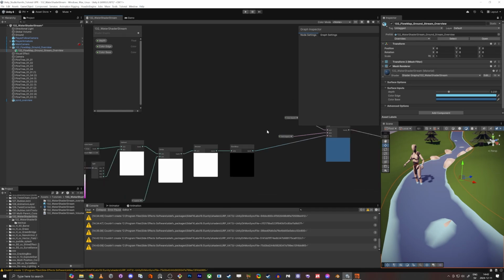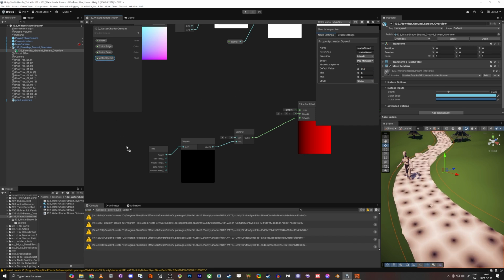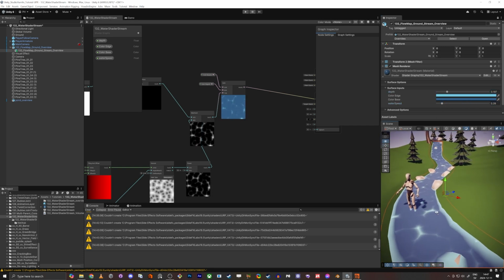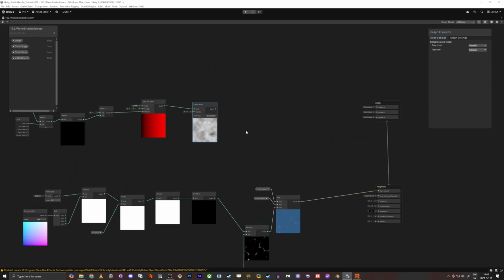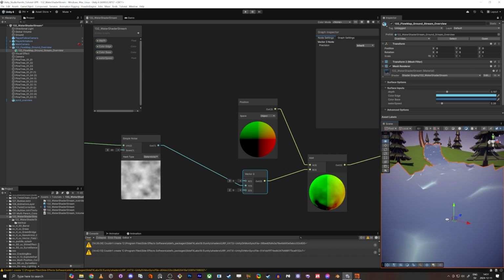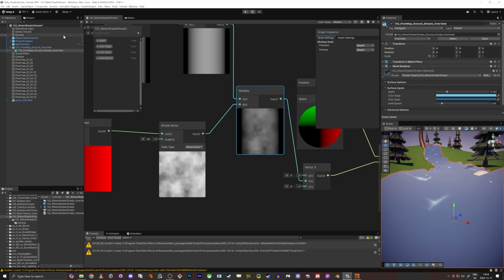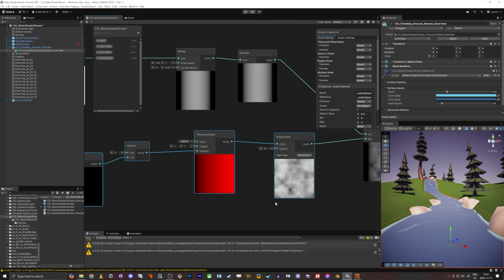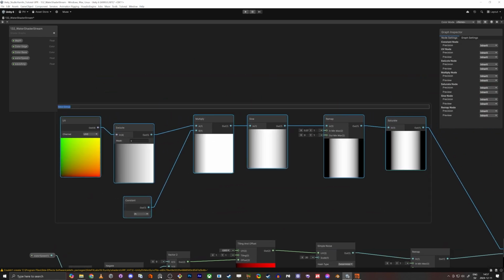Shader Graph Water River Unity part 2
Hello everybody!

In this tutorial, I will create a river water shader. No textures or vertex color, everything in the shader. Enjoy!